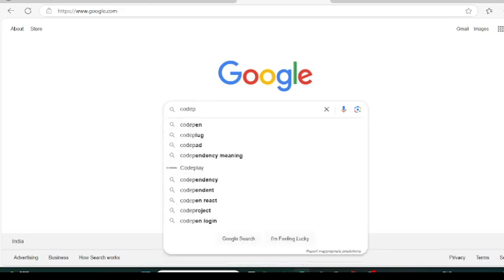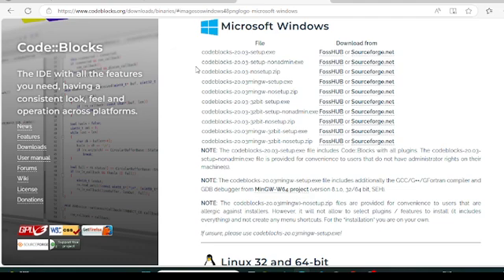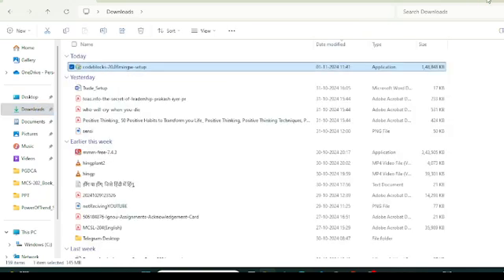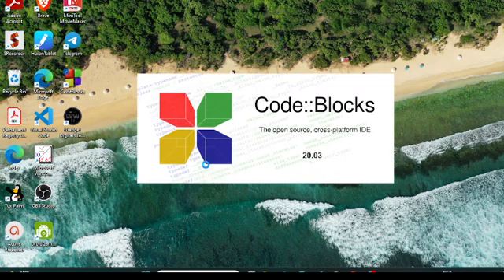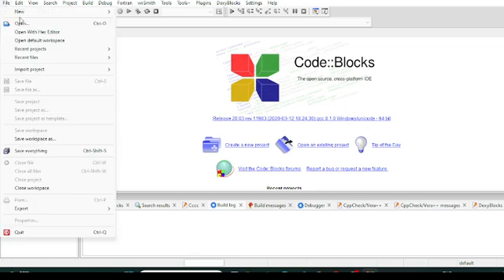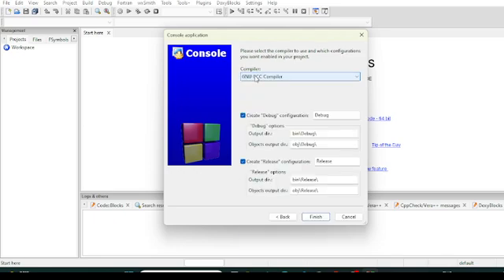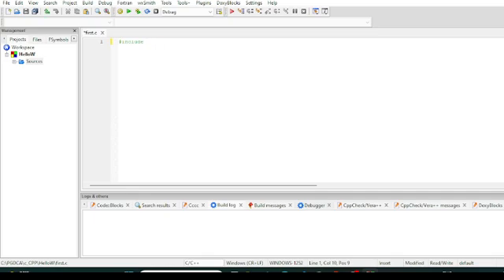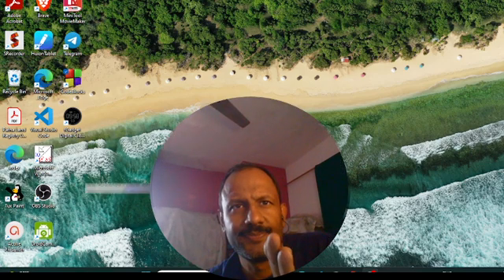How to Install & use CodeBlocks for C/C++ Programming | The Complete Guide for Windows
Today in this video I am going to show you step by step guide on How to install CodeBlocks IDE for C and C++ programming on Windows 10/11. Windows (64-bit).

Here I will show you how to install MinGW 64 for Windows 10/11 as a compiler and will run a program on codeblock.

STEP TO INSTALL CODEBLOCK IDE

This page will lead to the CodeBlocks download page.

Here find the codeblocks-20.03mingw-setup.exe installation file as shown in the video and click on it to download.
Now after downloading CodeBlocks save the file to the disk

Step 2. Install CodeBlocks

Double-click to run the CodeBlocks installation file. Just follow the prompt as shown in the video and install CodeBlocks on your OS.

What’s the CodeBlocks IDE?

Code::Blocks is a free, open-source cross-platform IDE that supports multiple compilers including GCC, Clang, and Visual C++. It is developed in C++ using wxWidgets as the GUI toolkit. Using a plugin architecture, its capabilities, and features are defined by the provided plugins.

Best C++ Compiler : How to Install Code:Block in Windows 10/11, Windows
c++ - Setting up MingW and Code::Blocks in Windows 10/11 64
Searches related to install code blocks on Windows 10/11
how to install code blocks on Mac
download codeblocks for windows
download codeblocks for Windows 10/11 64 bit
download codeblocks for Windows 10/11